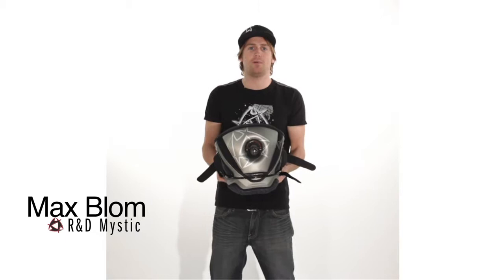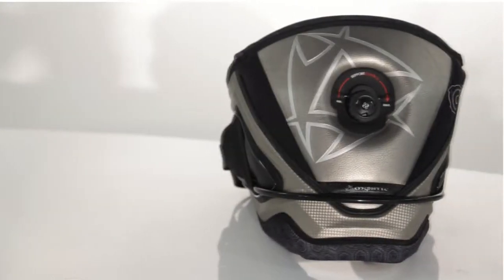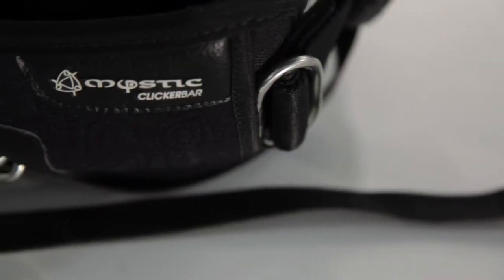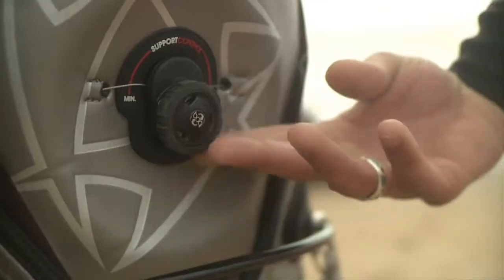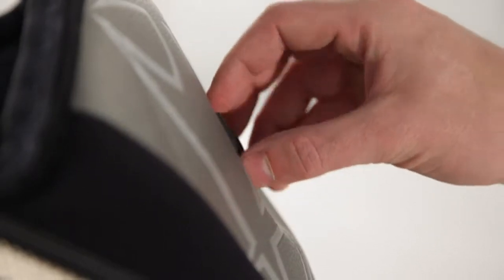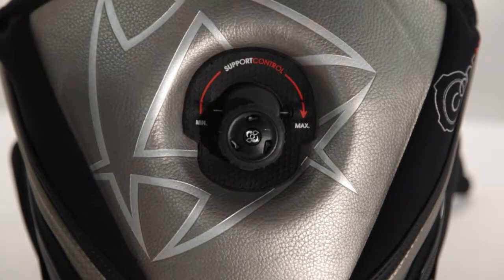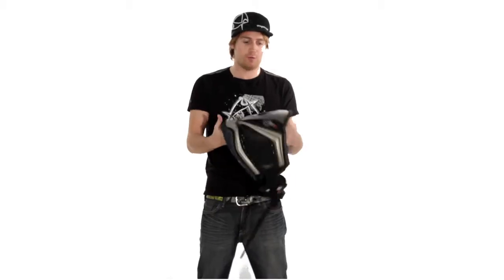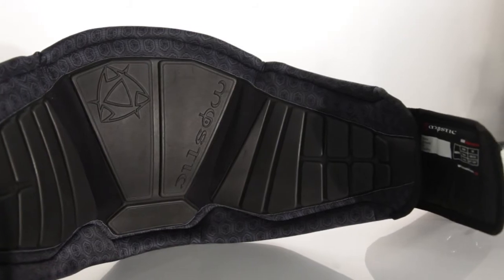The Mystic Code Collection - präsentiert von MeinKite.de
MYSTIC INTRODUCES THE MOST REVOLUTIONARY HARNESSES EVER MADE! USING BOA TECHNOLOGY YOU CAN ADJUST YOUR BACK SUPPORT BY SPINNING THE WHEEL, EASY AS THAT! MAKE IT AS STIFF OR LOOSE AS NECESSARY FOR OPTIMUM SUPPORT THAT EXACTLY FITS YOUR NEEDS.